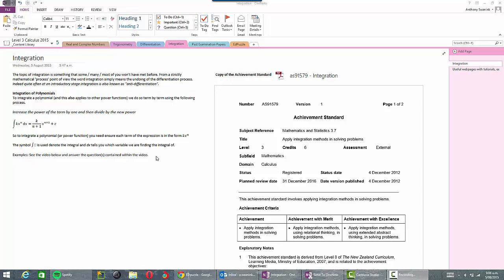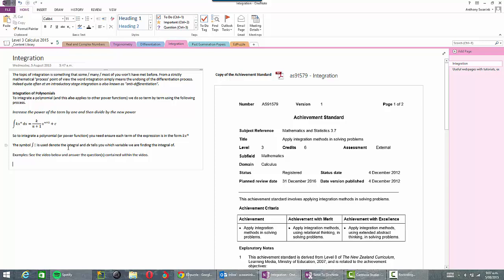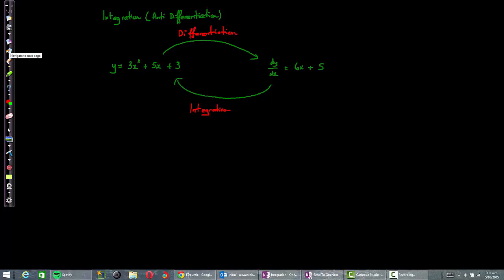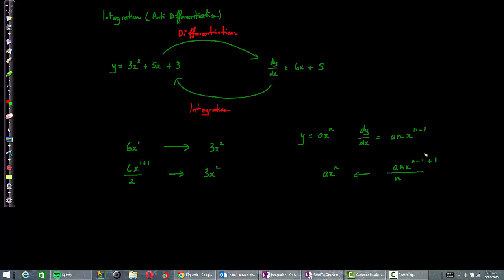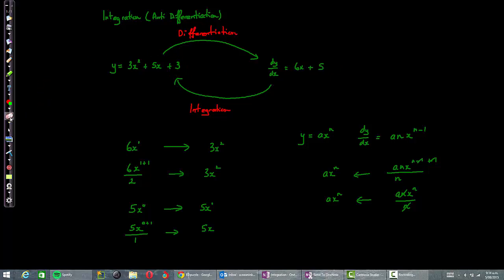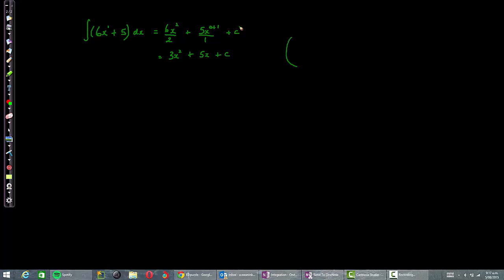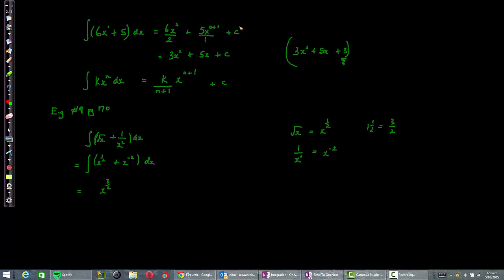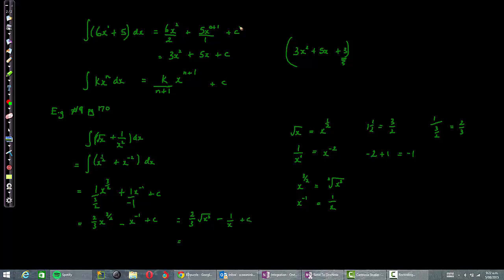Integration of Polynomials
How to integrate polynomial functions